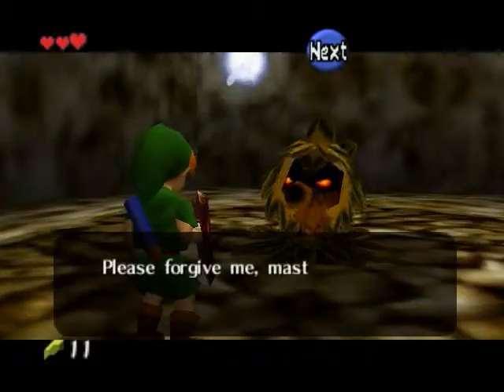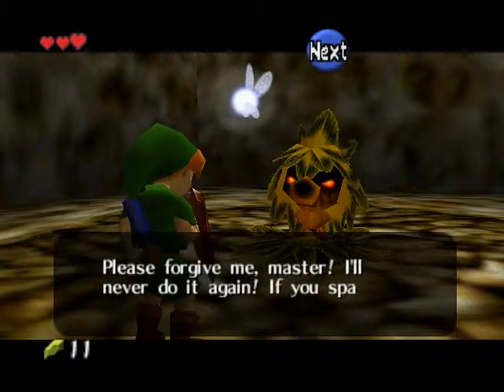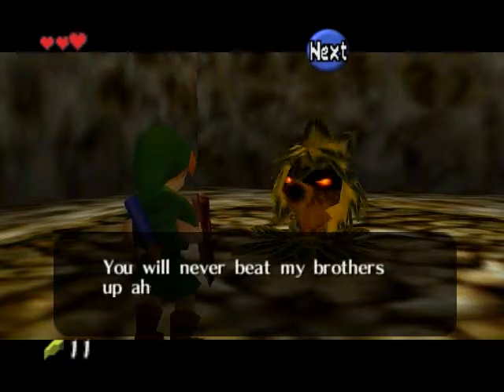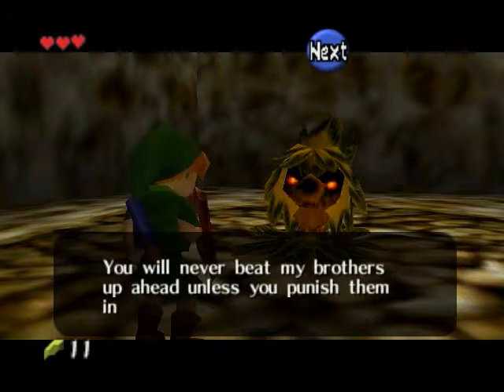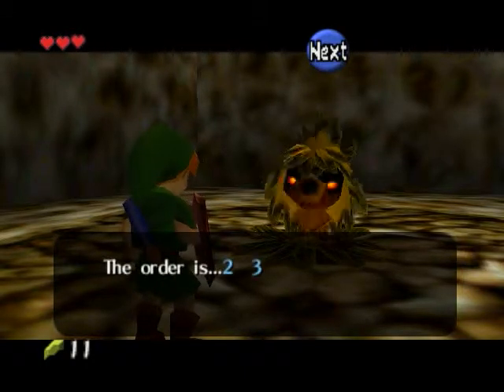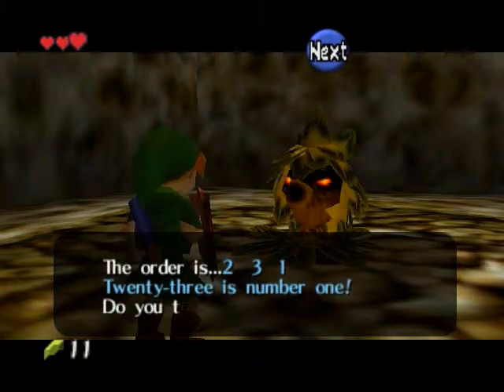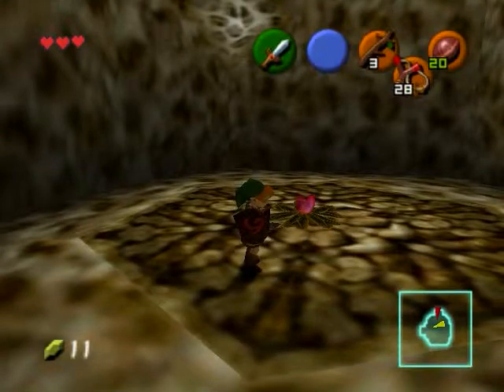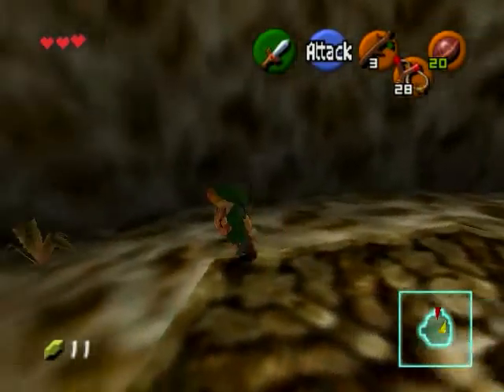Lets PLay the Classics Legend of Zelda OoT Part 3